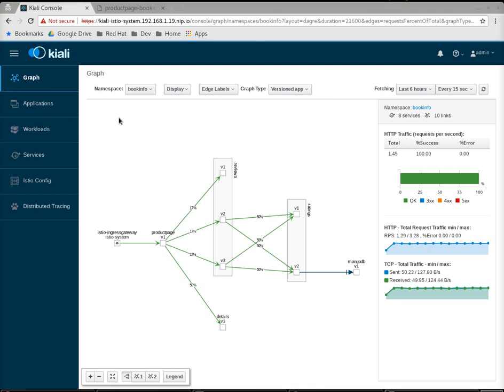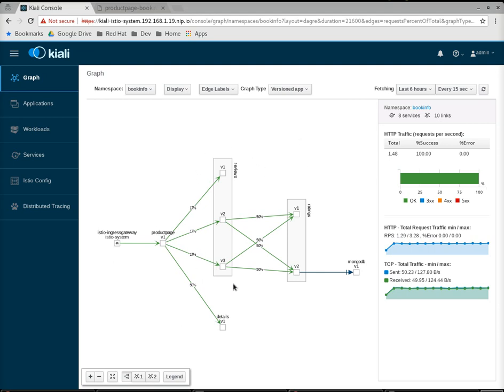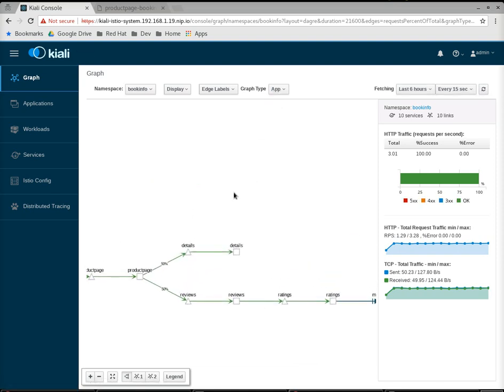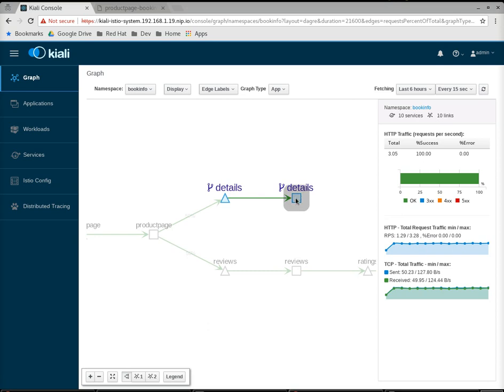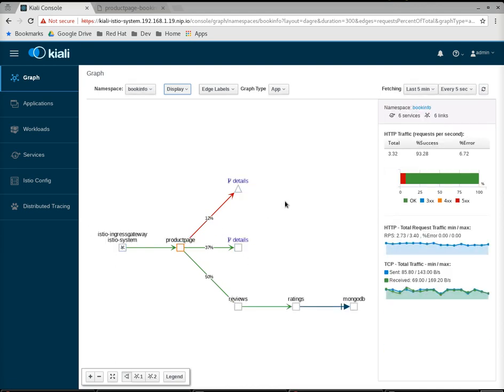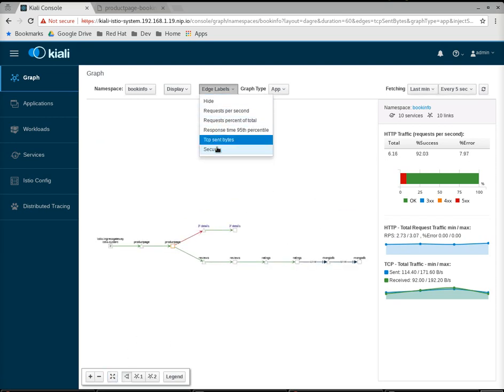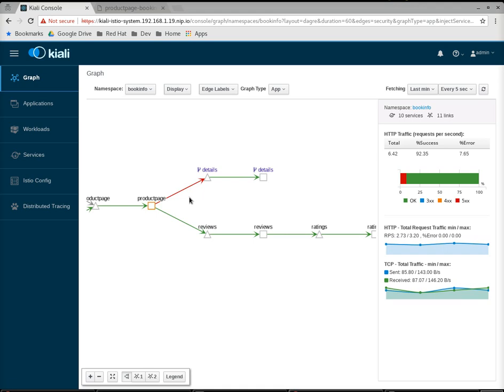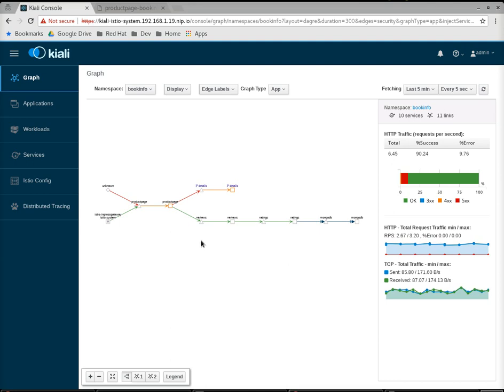Kiali Graph Overview September 20, 2018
This demo will illustrate some of the features in the latest Kiali GUI.

(Note that some of these features are not yet released, but are in the master branch and will be available soon.)

Table of Contents:
Introduction: 0:00
Layouts/Zoom/Pan: 0:31
Hover/Select: 1:07
Legend: 1:39
"App" Graph Type: 1:51
"Versioned App" Graph Type: 2:22
"Workload" Graph Type: 2:46
Showing Service Nodes: 3:12
Summary Side Panel: 4:44
Showing TCP Traffic: 5:30
Visualizing Errors / Client-Side Fault Injection: 6:39
Edge Labels: 11:21
Traffic Animation: 12:36
Visualizing Errors / Server-Side Faults: 13:42